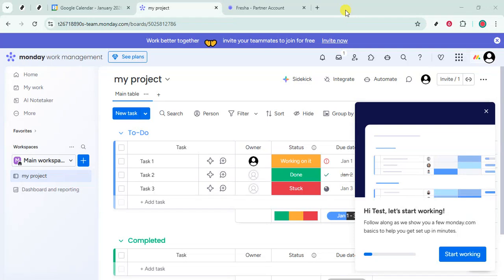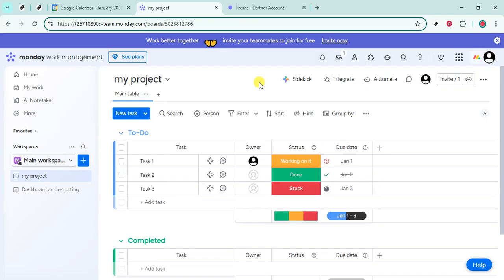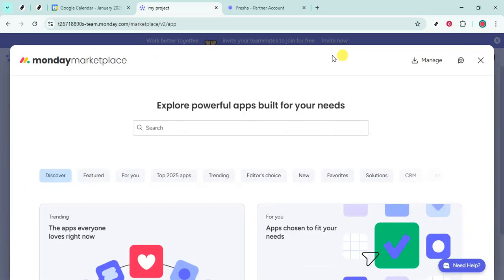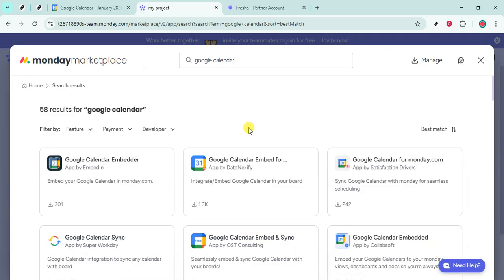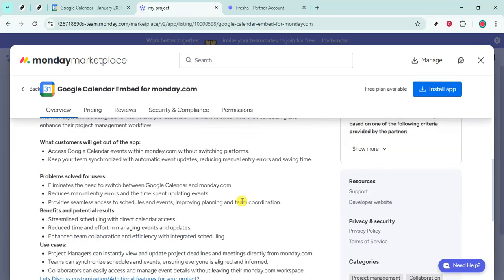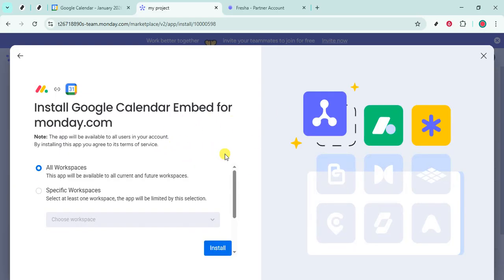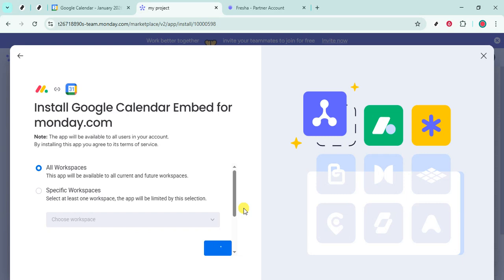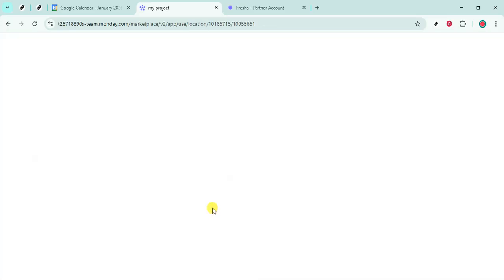How To Integrate Monday.Com With Google Calendar (2026) (Complete Guide)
How To Integrate Monday Com With Google Calendar (2026) (Complete Guide) Want to integrate Monday Com with Google Calendar? In this beginner-friendly tutorial, we show you step-by-step how to sync Monday Com tasks and events with Google Calendar. Learn how to connect Monday Com with Google Calendar, manage your workflow efficiently, and take advantage of all integration features. Follow this simple guide to set up Monday Com Google Calendar integration and stay organized in 2026.